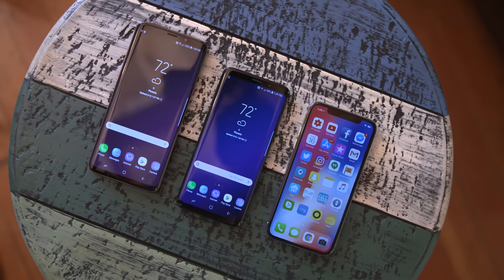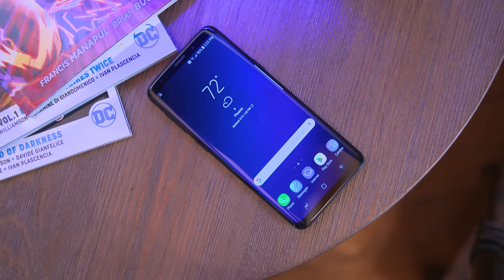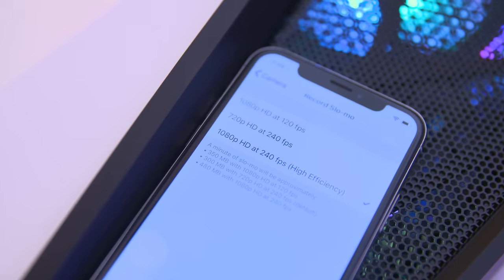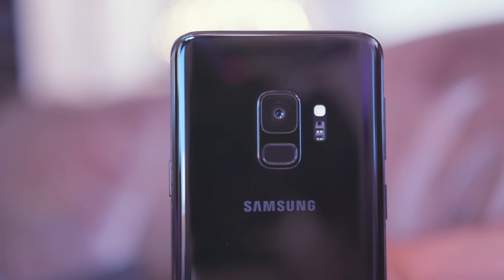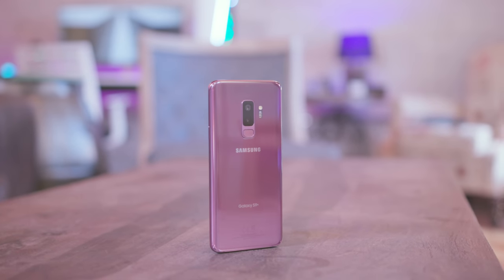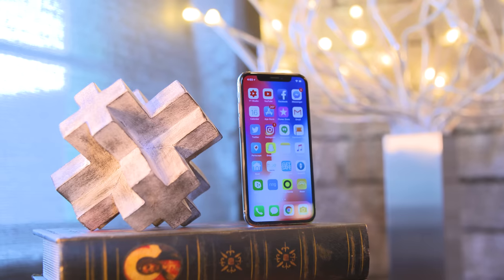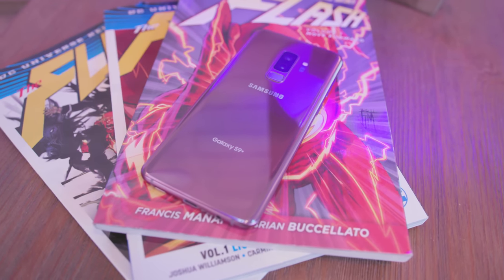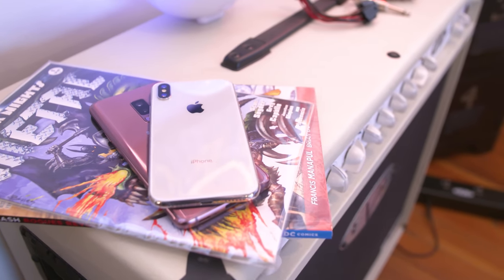Galaxy S9 vs iPhone X - Ultimate Truth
Galaxy S9 & S9+ vs iPhone X - Which is better? The Galaxy S9 vs iPhone X is a big 2018 flagship comparison review. In this comparison, we'll review the camera, specs, design, and see which one you should buy!

Photo Galleries -